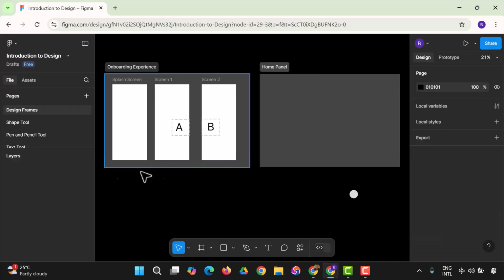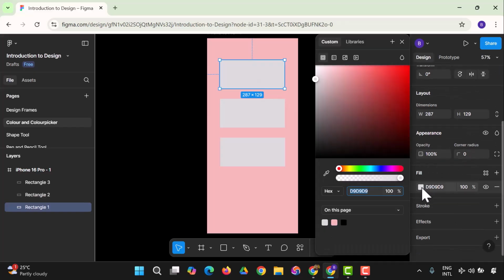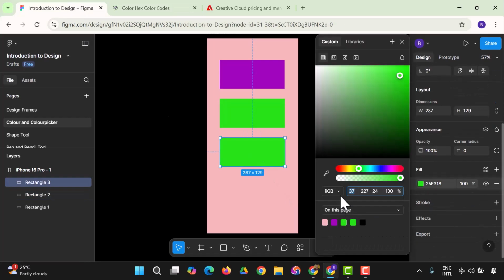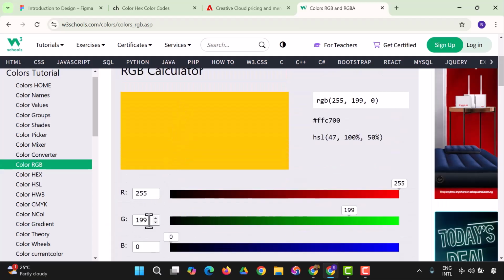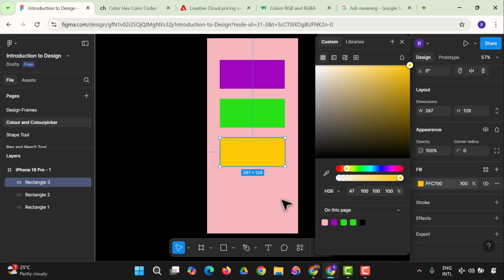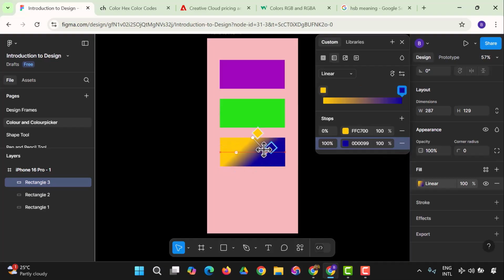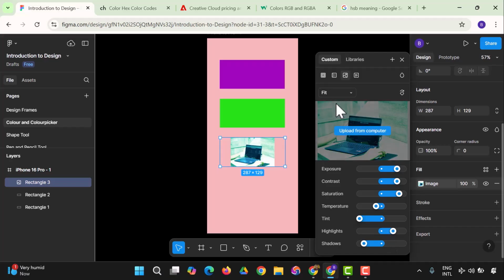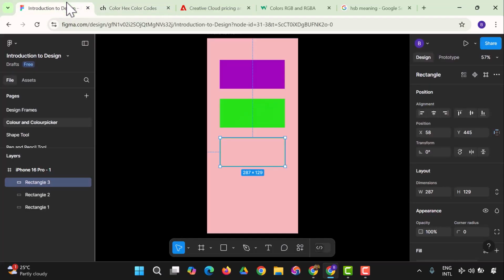Figma Colors & Color Picker Explained for Beginners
In this beginner-friendly tutorial, you’ll learn how to use Figma’s color tools, color picker, gradients, palettes, and styling features to create beautiful modern interfaces.

Color plays a huge role in UI/UX design — and understanding how to use it properly can instantly improve your designs.